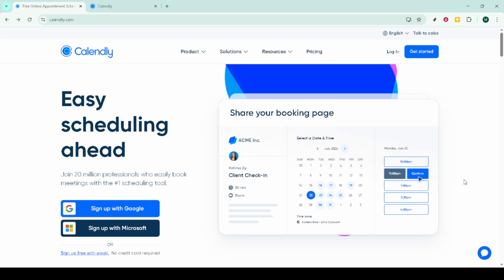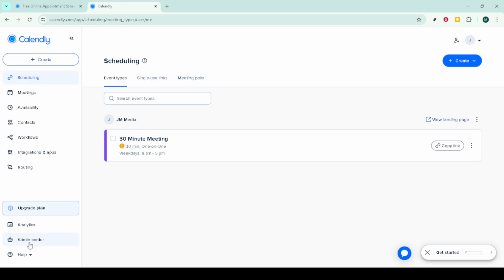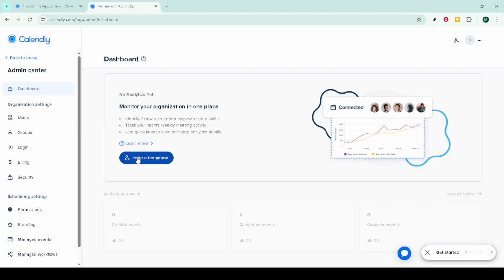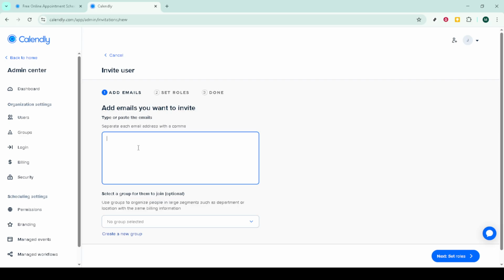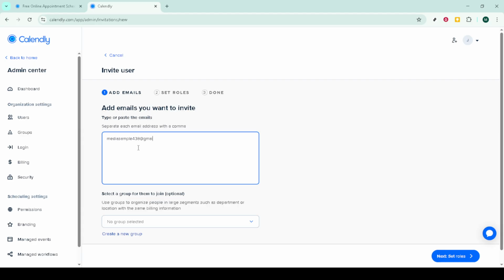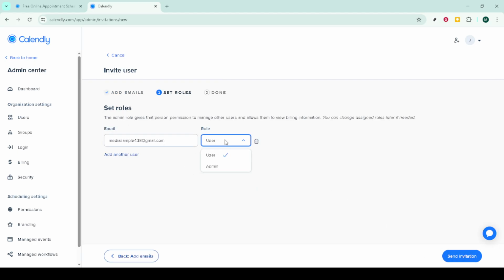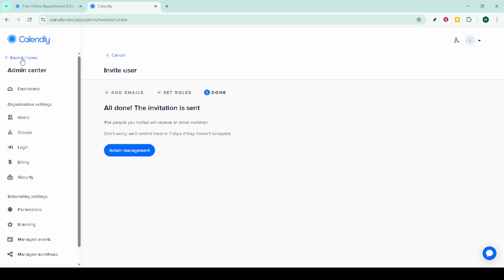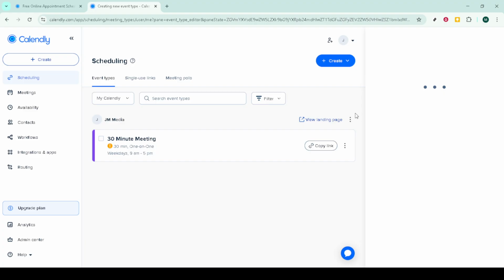How to Use Calendly for Better Team & Group Scheduling [Full Guide 2026]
In today's video we cover: use calendly for team scheduling, calendly group scheduling tutorial, how to set up team scheduling in calendly, calendly full guide 2026, calendly round robin meetings setup, calendly collective event types guide, calendly team availability settings, calendly for remote teams 2026, automate group meeting scheduling, calendly shared calendar integration, calendly zoom and google calendar sync, calendly admin settings tutorial, calendly workflow automation 2026, calendly team booking link setup, caledly team scheduling guide